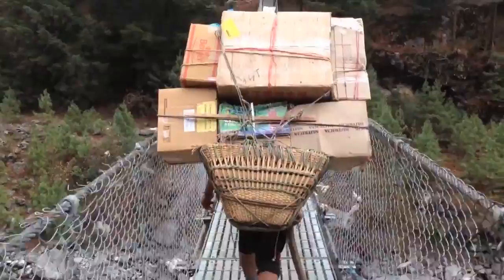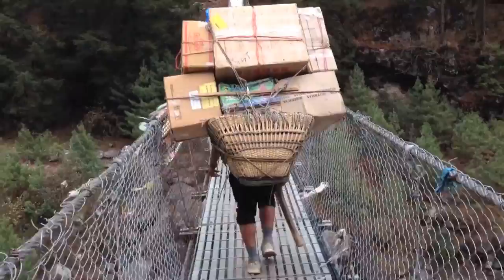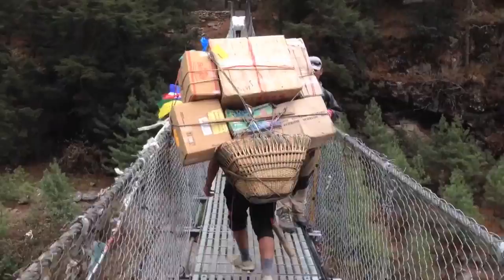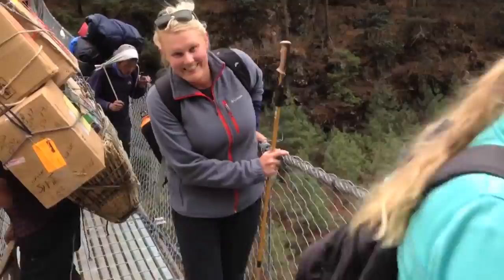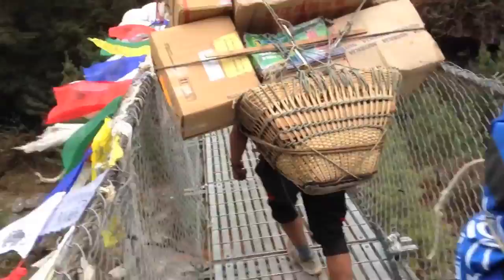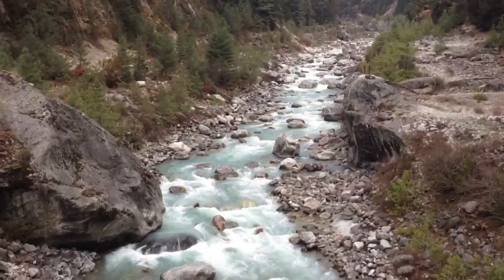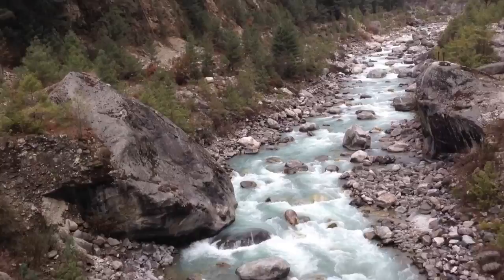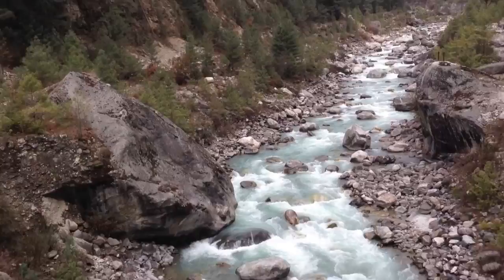Matt Dickinson's 2016 Everest Files Video Blog #1: The Trek Begins!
Everest summiteer Matt Dickinson celebrated the twentieth anniversary of his ascent of the world's highest mountain by joining Jagged Globe's 2016 Everest South Col expedition as the team's official 'Writer in Residence'. In this series of video blogs, Matt reveals the sights he encountered during his journey.

Here, Matt is following a Sherpa carrying a huge load across one of the main suspension bridges over the Dudh Kosi river.

To find out more about Matt and The Everest Files series,